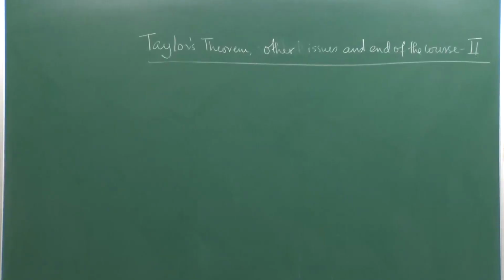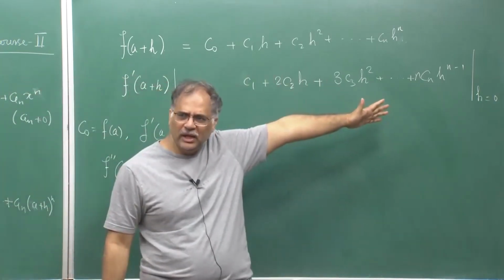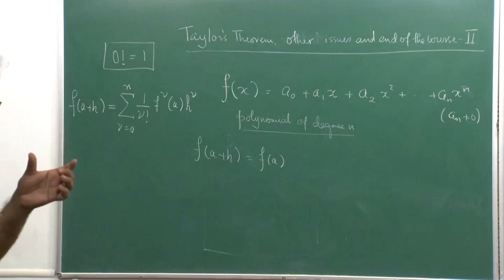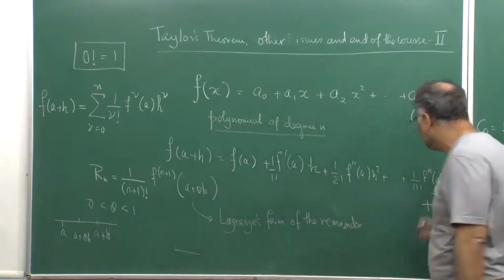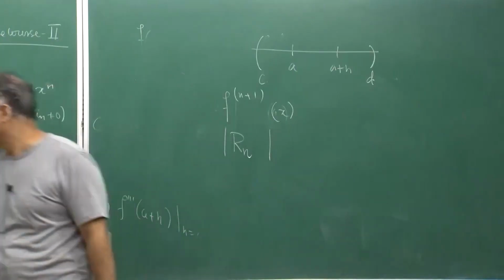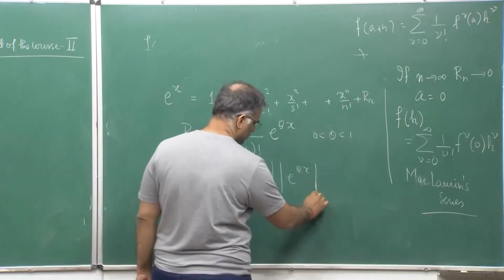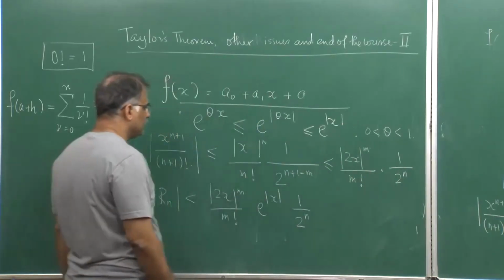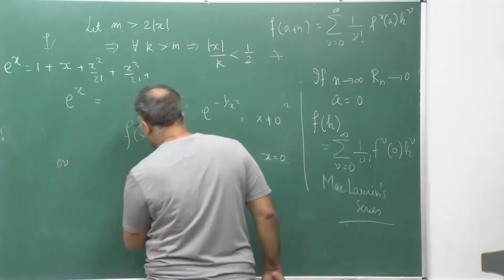Taylors Theorem, other issues and end of the course-II